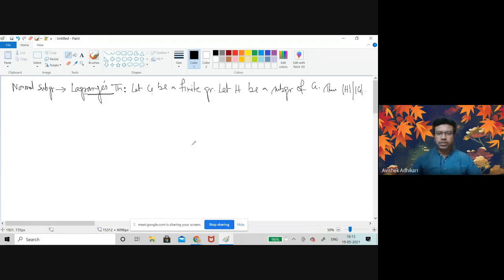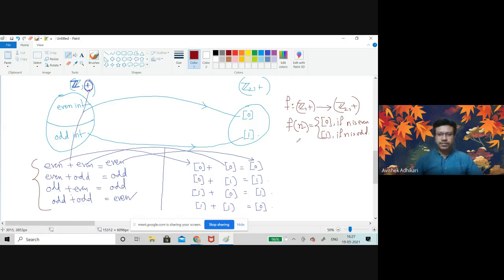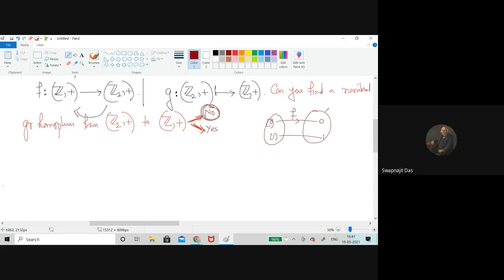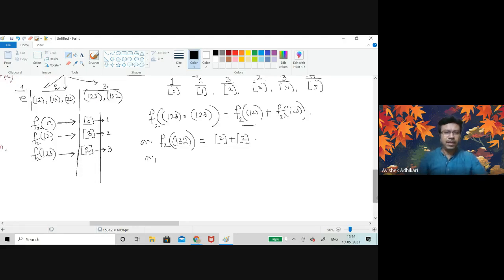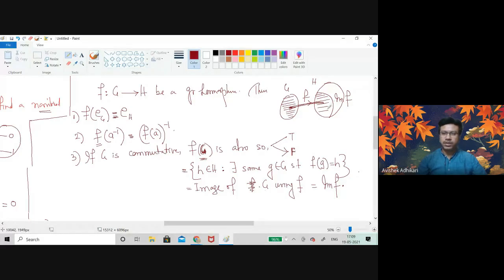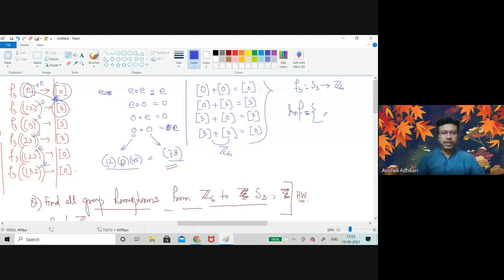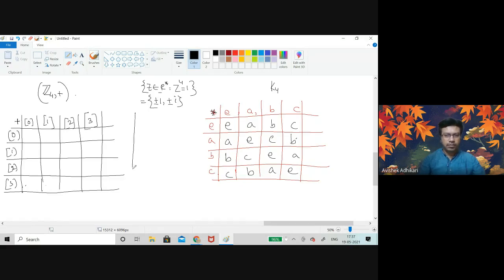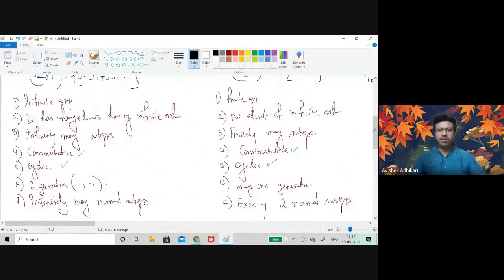Class 11: Understanding Group Homomorphisms from Intuition with Examples by Prof. Avishek Adhikari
In this lecture we talk about the intuitive idea behind homomorphism. We pointed out few issues how to construct a homomorphism or how to find all possible homomorphisms from a group to another. We also discuss about the kernel and the image of a homomorphism.

The book that will be followed is as follows:
1. Adhikari M R and Adhikari A: Basic Modern Algebra with Applications, Springer, 2014